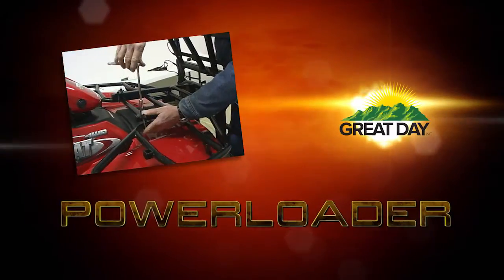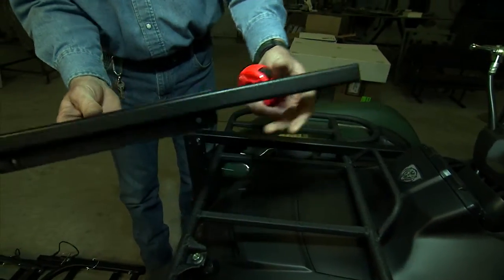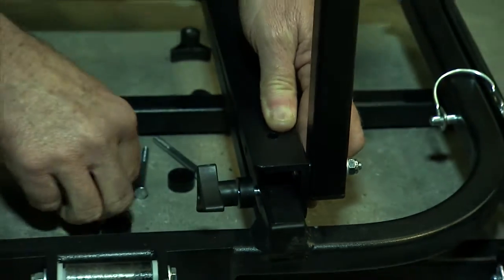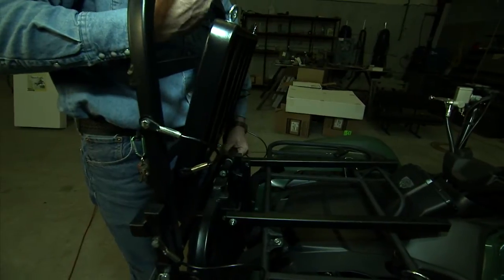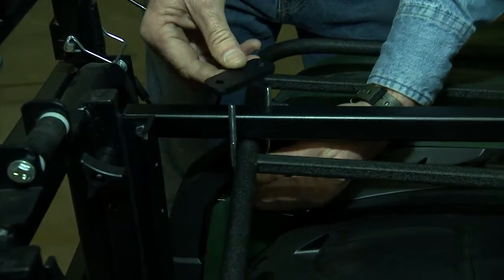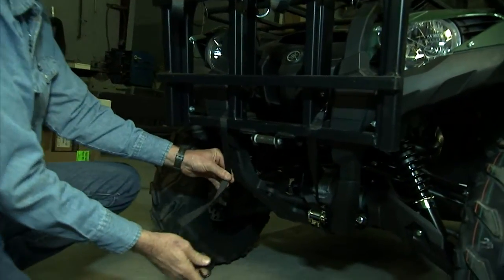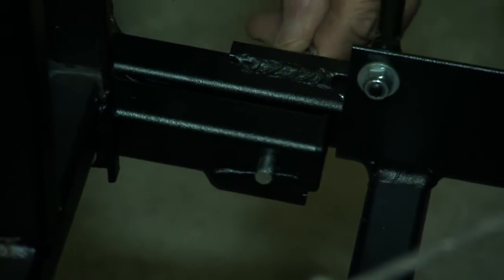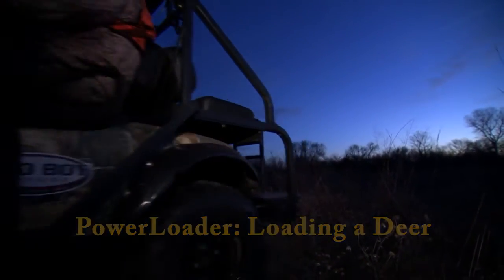PowerLoader ATV Installation